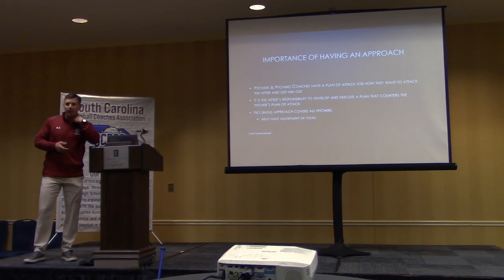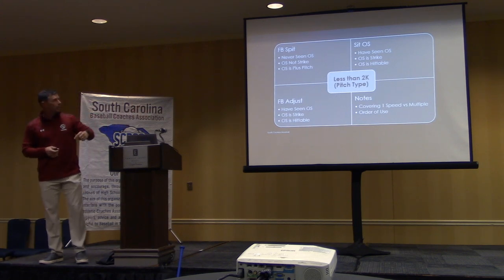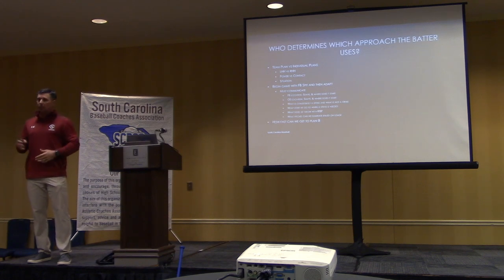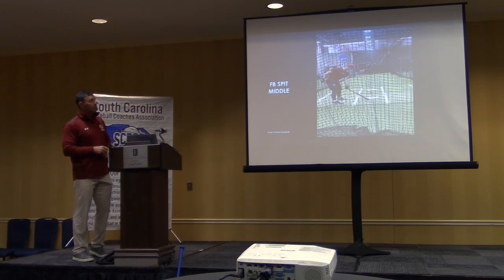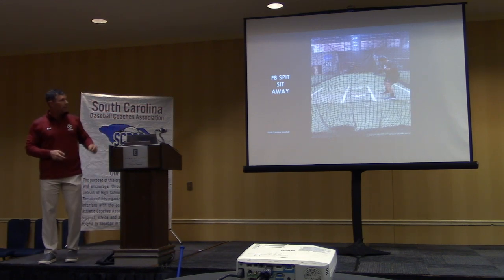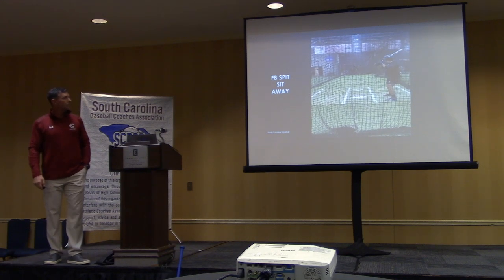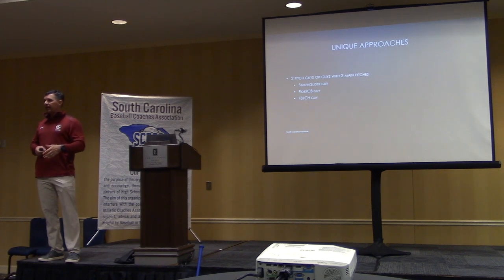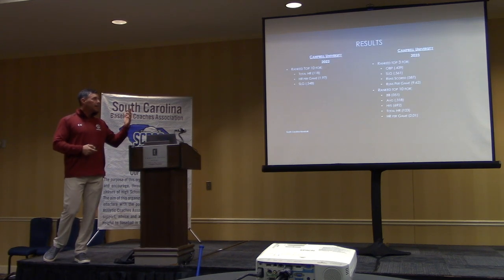Offensive Approach - Joey Holcomb University of South Carolina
Coach Holcomb talks about offensive approach and how to develop it with your players.